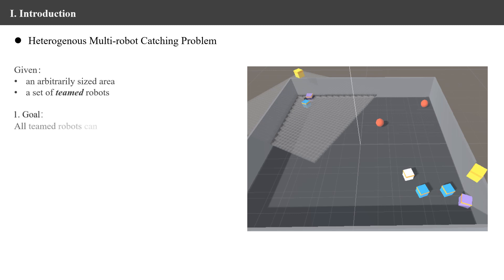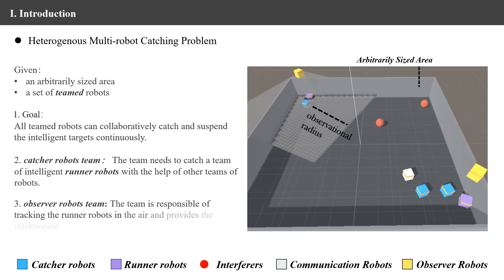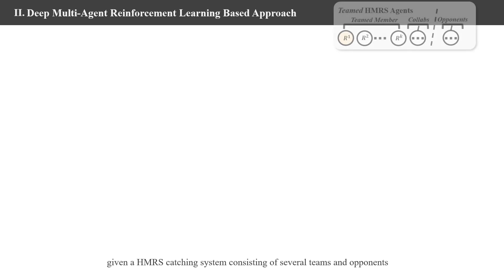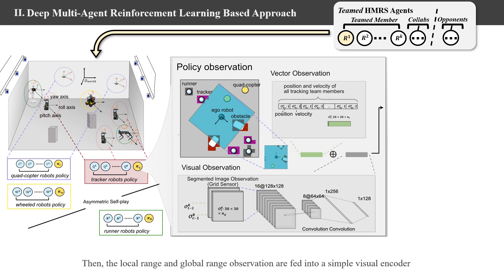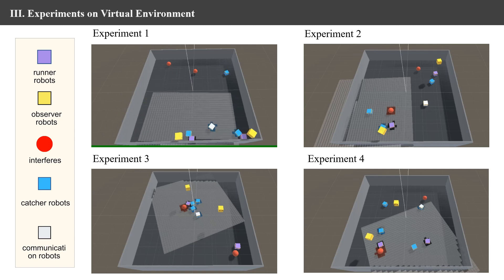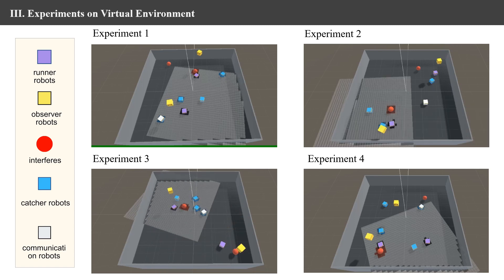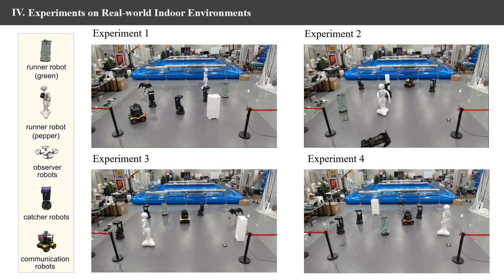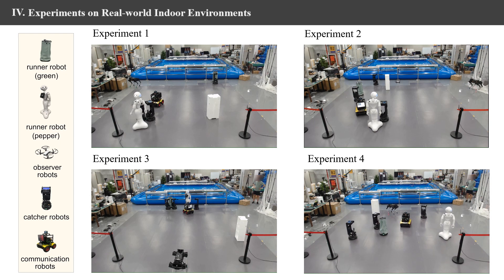Intelligent Heterogeneous Multi-robot Catching System using Deep Multi-agent Reinforcement Learning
Authors: Yuan Gao, Junfeng Chen, Xi Chen, Chongyang Wang, Junjie Hu, Fuqin Deng, Tin Lun Lam

Title:
Asymmetric Self-play Enabled Intelligent Heterogeneous Multi-robot Catching System using Deep Multi-agent Reinforcement Learning

Abstract:
Aiming to develop a more robust and intelligent heterogeneous system for adversarial catching in security & rescue tasks, in this paper, we discuss the specialities of applying asymmetric self-play and curriculum learning techniques to deal with the increasing heterogeneity and number of different robots in modern heterogeneous multi-robot systems (HMRS). Our method, based on actor-critic multi-agent reinforcement learning, provides a framework that can enable cooperative behaviours among heterogeneous multi-robot teams. This leads to the development of an HMRS for complex catching scenarios that involve several robot teams and real-world constraints. We conduct simulated experiments to evaluate different mechanisms’ influence on our method’s performance, and real-world experiments to assess our system’s performance in complex real-world catching problems. In addition, a bridging study is conducted to compare our method with a state-of-the-art method called S2M2 in heterogeneous catching problems, and our method performs better in adversarial settings. As a result, we show that the proposed framework, through fusing asymmetric self-play and curriculum learning during training, is able to successfully complete the HMRS catching task under realistic constraints in both simulation and the real world, thus providing a direction for future large-scale intelligent security & rescue HMRS.